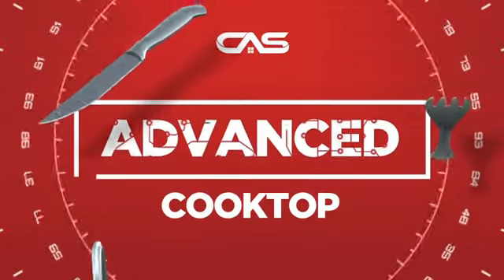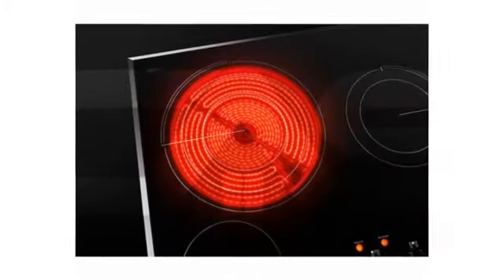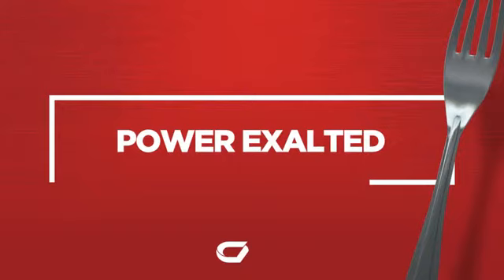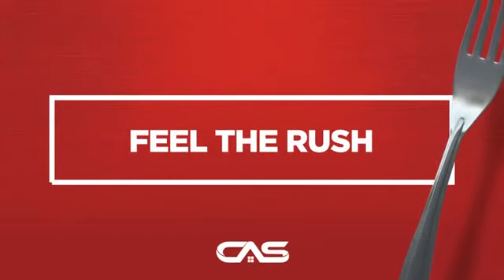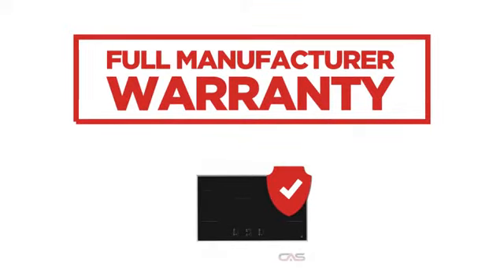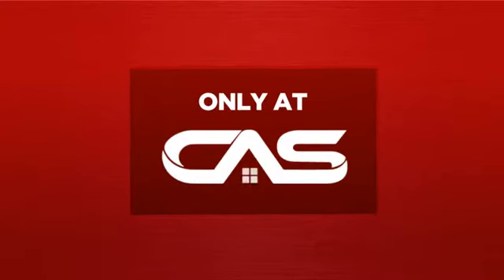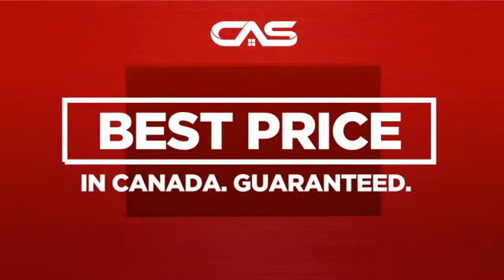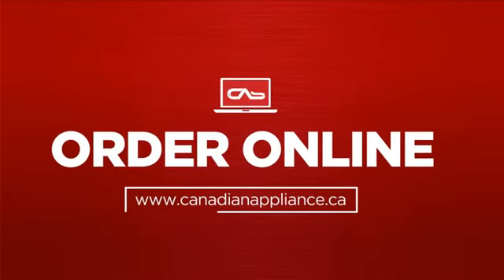Jenn-Air JEC4536HS Cooktop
Jenn-Air JEC4536HS